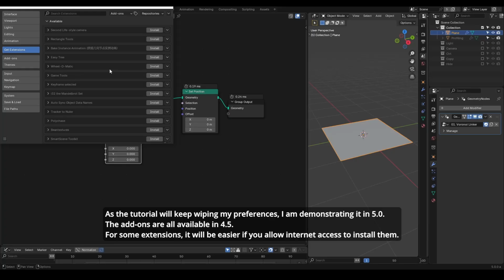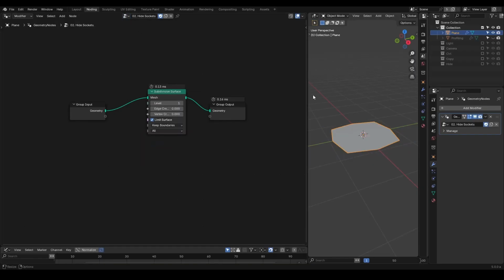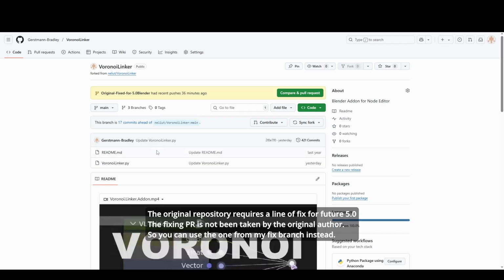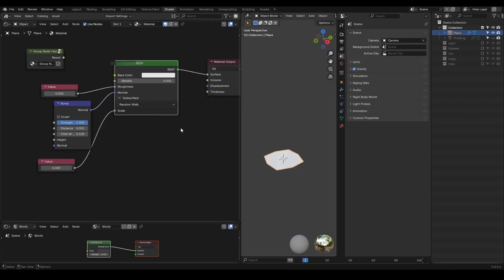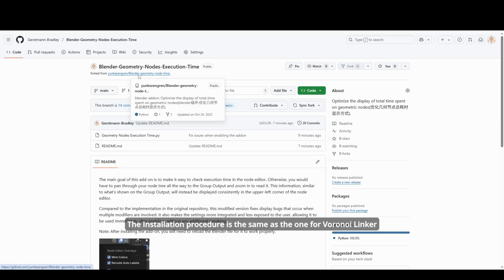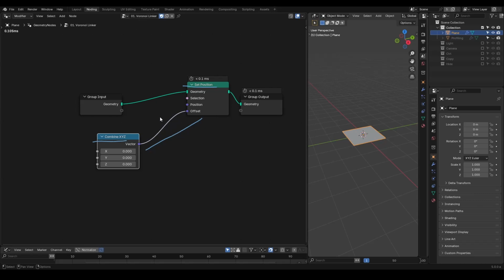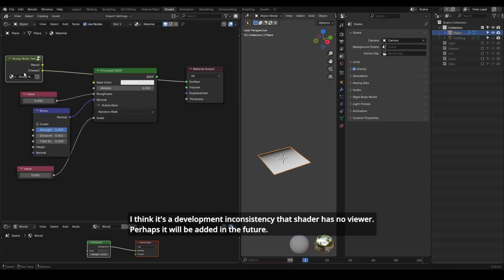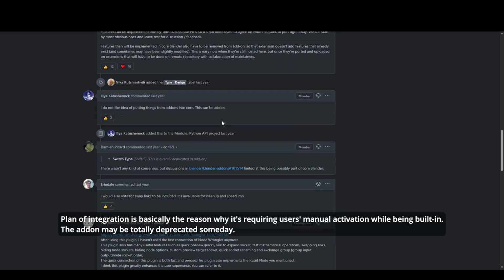[Tut] Free Addons I use for Geometry Nodes & Shader Material - Blender 4.5+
2. Toggle Socket Visibility (extension platform)
3. Profiling Buddy (extension platform)
4. Geometry Nodes Execution Time
5. Node Wrangler (built-in)

Blender 4.5
00:00 "Lazy Connect" by Voronoi Linker Addon
01:00 Comparison to Lazy Connect by Node Wrangler
01:20 Hide Individual Socket
01:50 Difference between my fork and original repository
02:30 Installation guide
03:18 Hiding lots of Sockets by Toggle Socket Visibility
04:14 Profiling Buddy
05:18 Blender Geometry Nodes Execution Time
06:10 Node Wrangler activation
07:55 Ctrl+T
08:50 Possible Future of Node Wrangler?